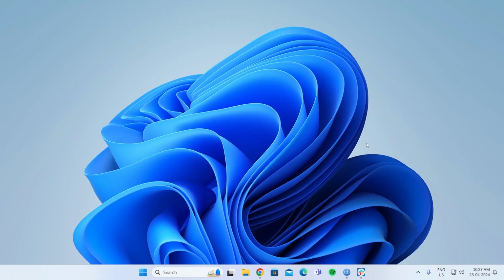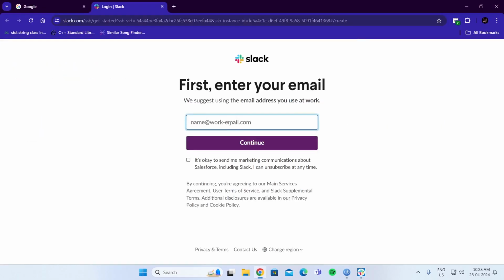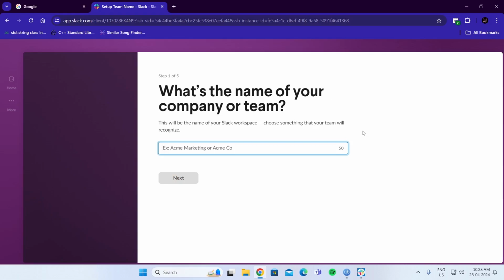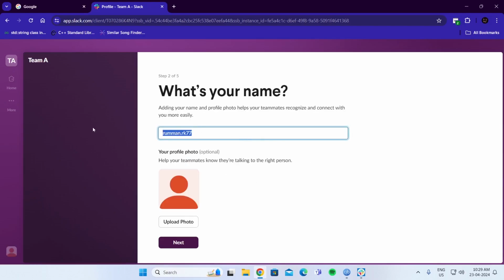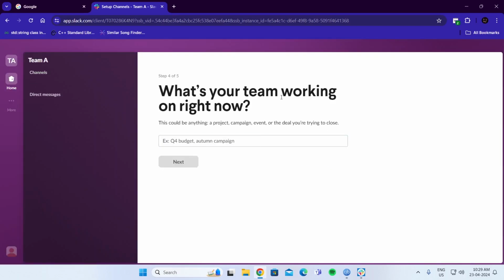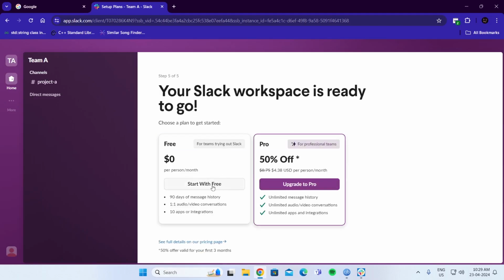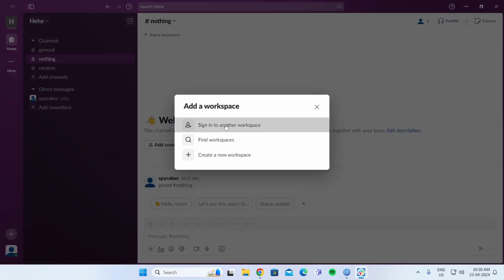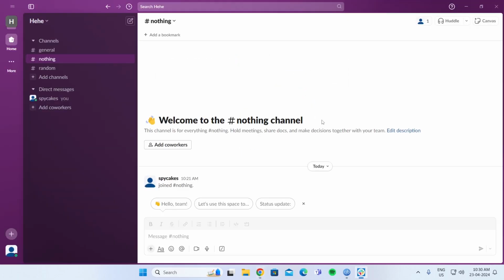How to Add New Work Space in Slack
A quick tutorial on, ow to add a new work space on Slack PC.